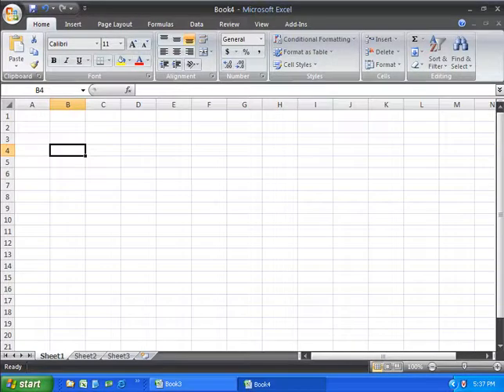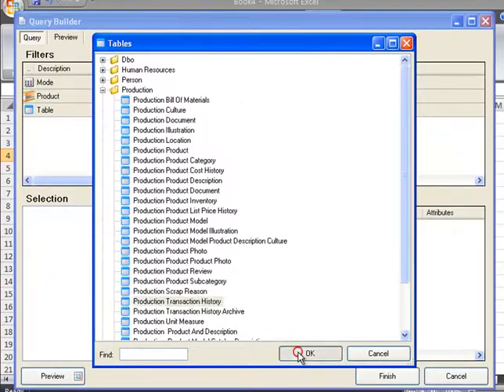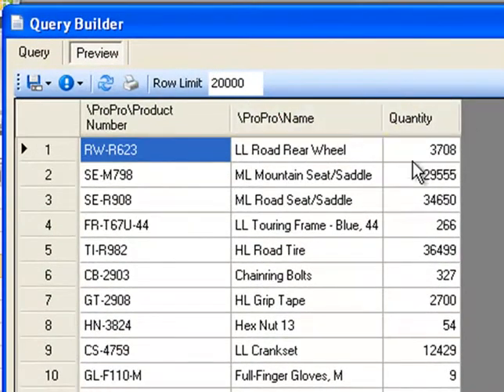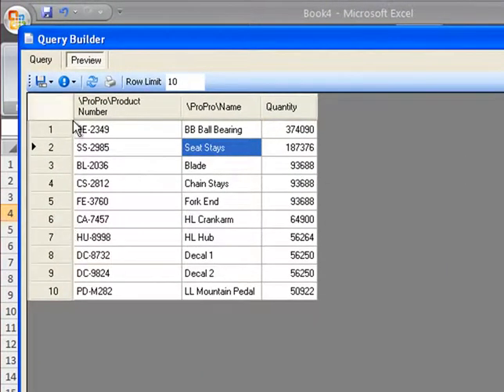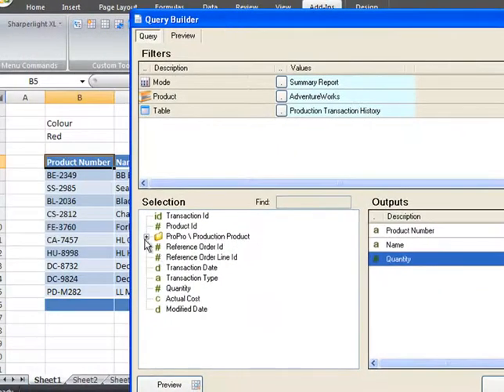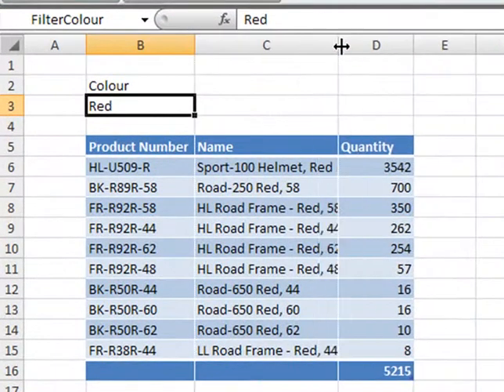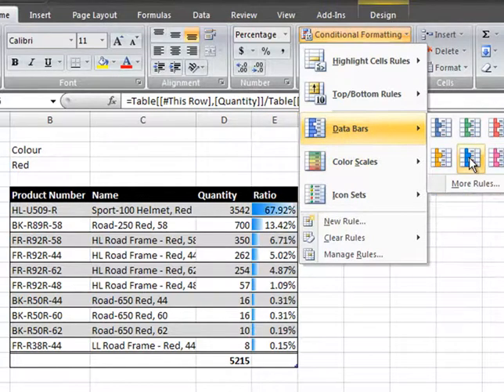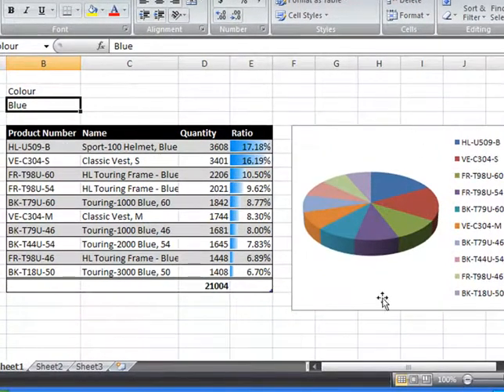Sharperlight Excel Basics - Using Tables Formulas Part 1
Sharperlight - Demonstration of Reporting using Excel Tables.
Table Formulas launch the Query Builder where the Query is defined with cell references for the filter criteria.  As the cell values are changed the Table and Chart are refreshed with new data from the Product DataModel